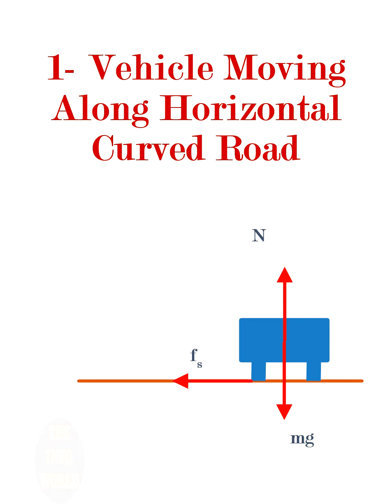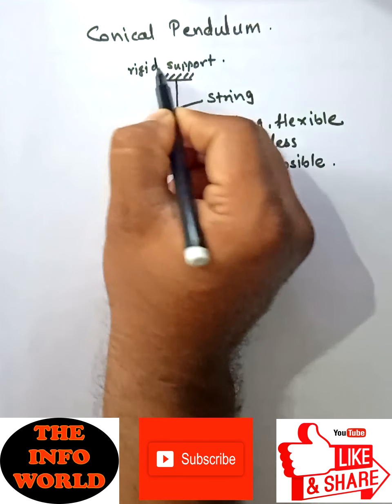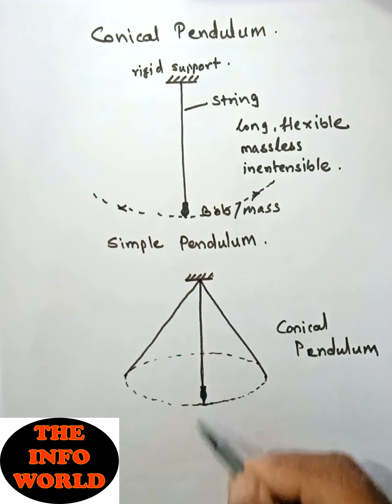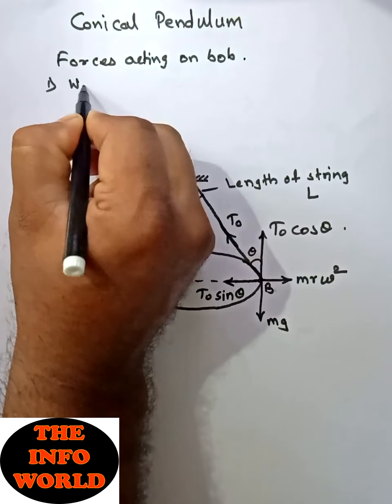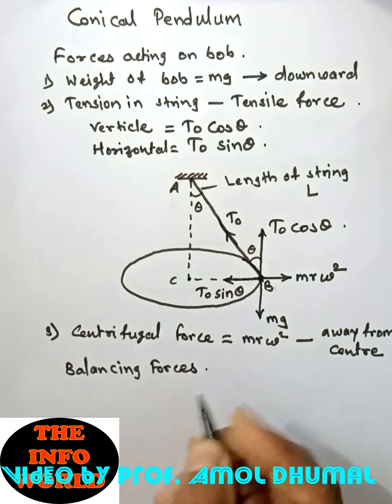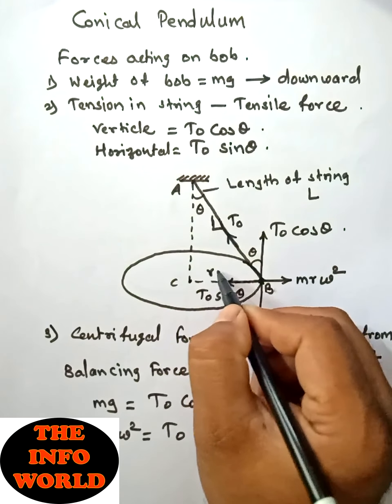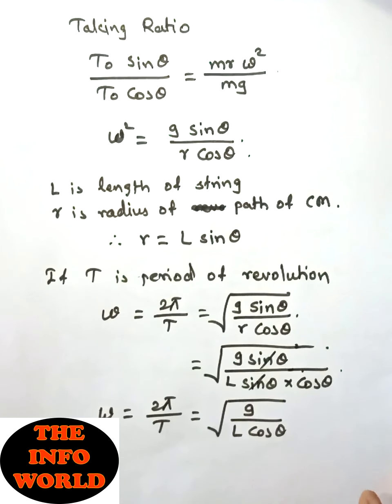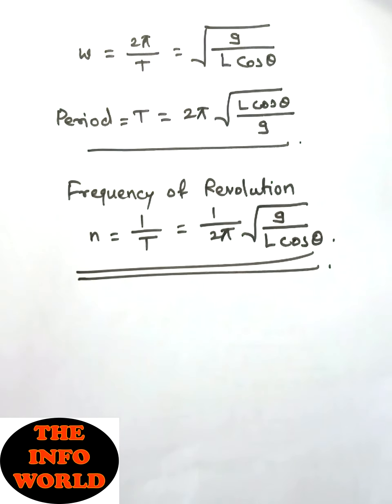Conical Pendulum| Applications of Circular Motion Part 3| 11-12th Science| Physics| Amol Dhumal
Video describes the theory of Conical Pendulum. Expressions for angular velocity, period of revolution and frequency of revolution are explained